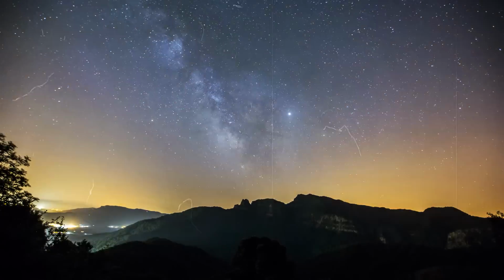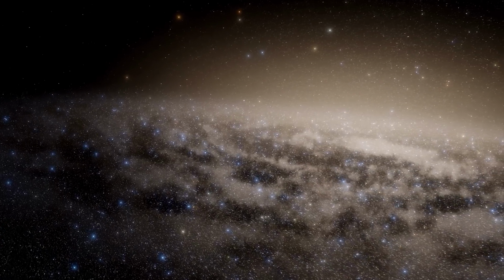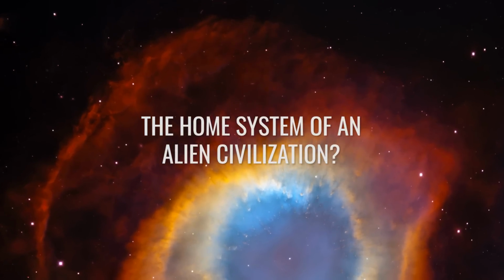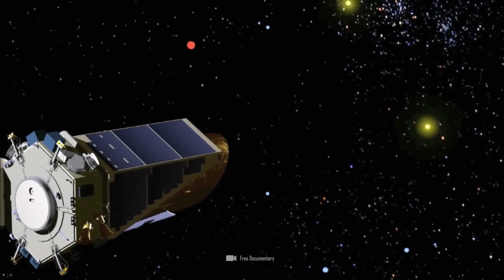The JWST Has Just Discovered Lights at a Distance of over 7,000 Billion KM from Earth!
Have we caught them? If there really is a highly developed alien civilization out there, it must have left a technical fingerprint. And lo and behold, we are currently being confronted with sensational headlines claiming that NASA has just detected a bright carpet of city lights on an alien planet! But what is the truth behind these sensational claims? Has mankind's oldest question - whether we really are alone in the universe - finally been answered with absolute certainty? Or would we be well advised to treat such reports with a healthy dose of skepticism?